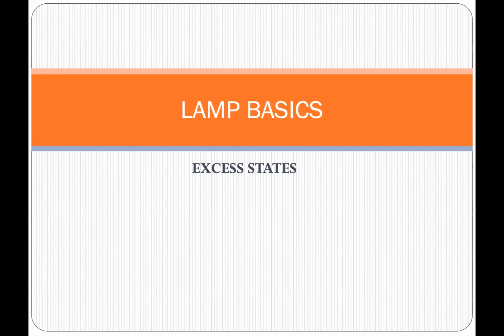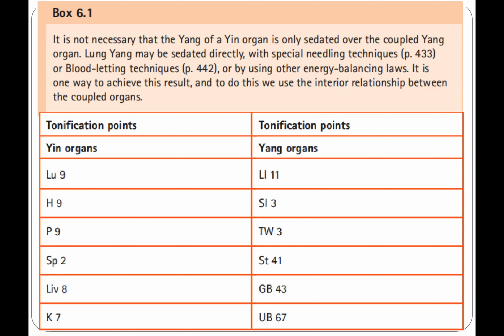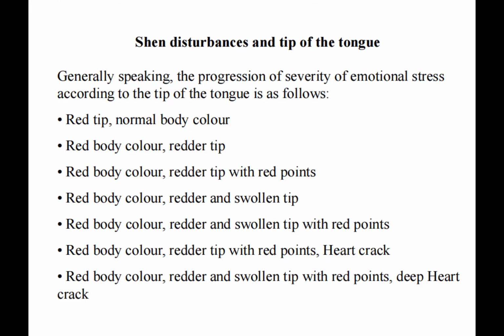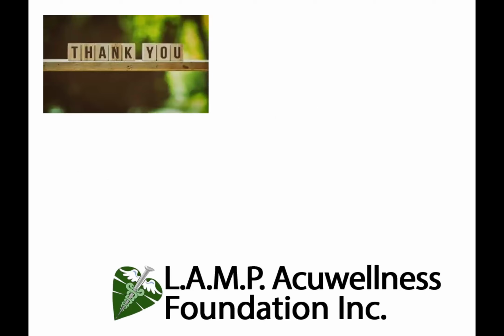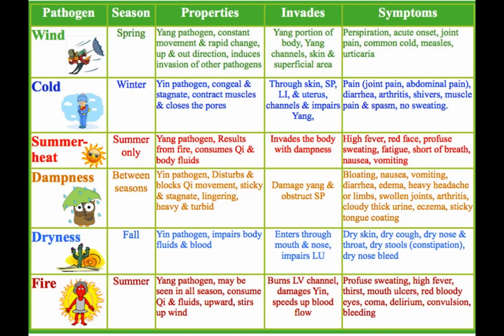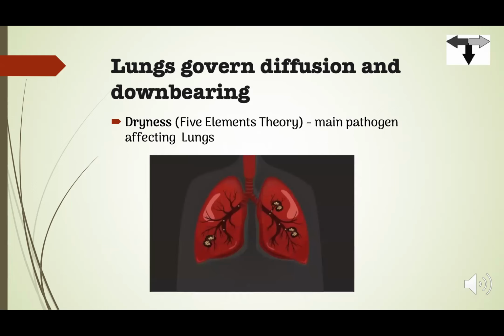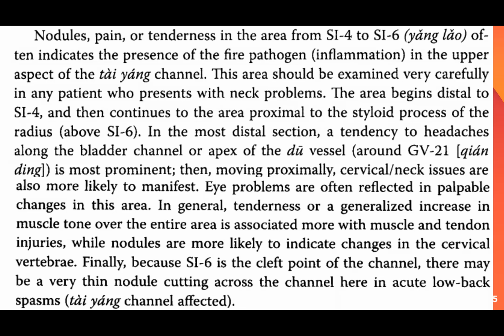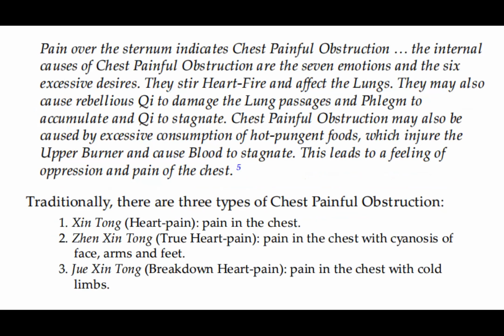LAMP TCM & ACUPUNCTURE 24: Excess States, Excessive Food, Shen Disturbances, High Blood Pressure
Hypertension is an important worldwide public-health challenge with high mortality and disability. Due to the limitations and concerns with current available hypertension treatments, many hypertensive patients, especially in Asia, have turned to Chinese medicine (CM). Although hypertension is not a CM term, physicians who practice CM in China attempt to treat the disease using CM principles. A variety of approaches for treating hypertension have been taken in CM. For seeking the best evidence of CM in making decisions for hypertensive patients, a number of clinical studies have been conducted in China, which has paved the evidence-based way. After literature searching and analyzing, it appeared that CM was effective for hypertension in clinical use, such as Chinese herbal medicine, acupuncture, moxibustion, cupping, qigong, and Tai Chi.